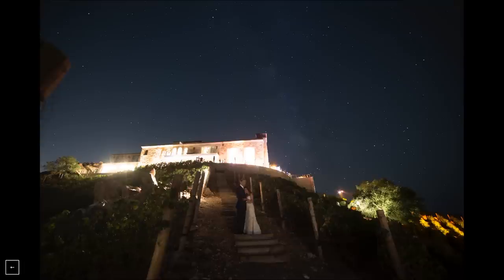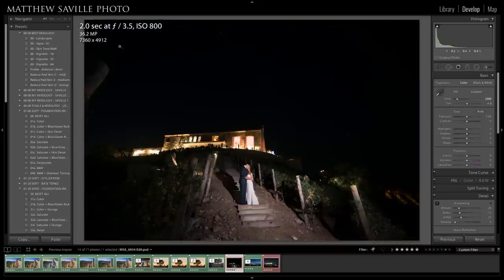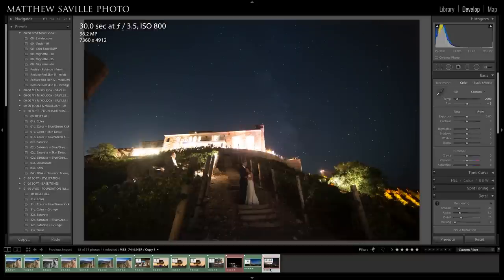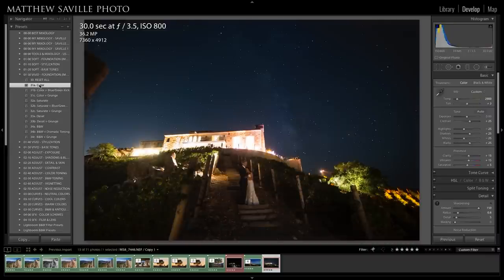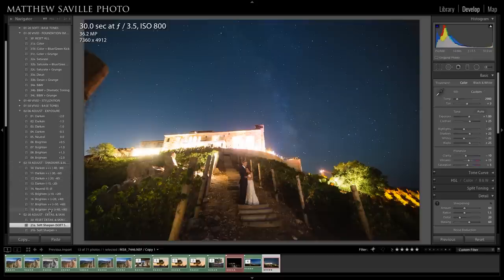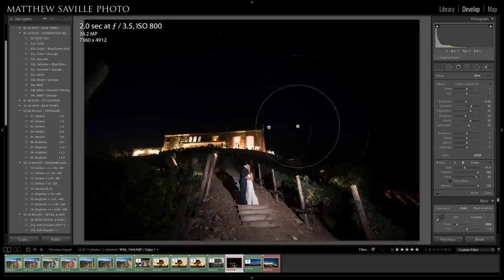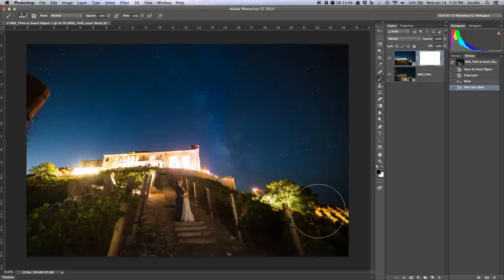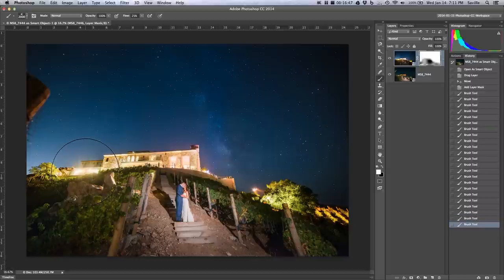How To Photograph Portraits Under The Stars - Part 2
In this video we will continue our 3-part series on how to create portraits under the stars.

In our first video we created a single exposure that had a good balance of ambient light with stars in the background, and a foreground that included a couple, posed and illuminated using flash so that they would appear sharp and not blurry.

Now we will get a little bit more advanced, and create two separate exposures and then merge them together.  The goal is to make it look natural, and also to avoid any delicate, time-consuming layer masking in Photoshop.

The images are processed in Adobe Lightroom 5 using the SLR Lounge Preset System (V6) and then blended in Adobe Photoshop CC.